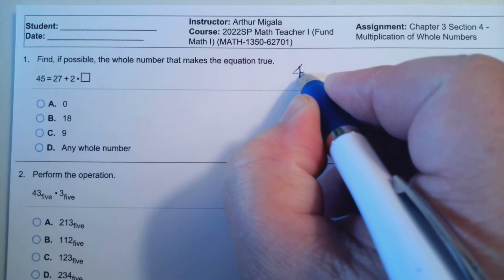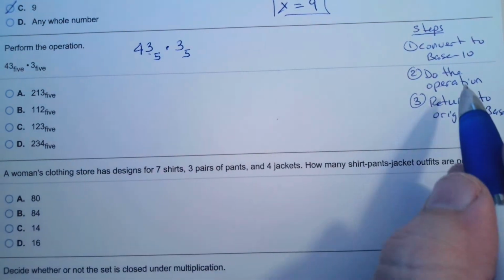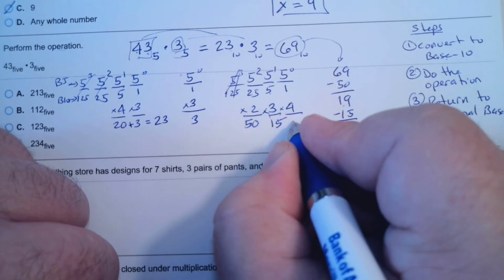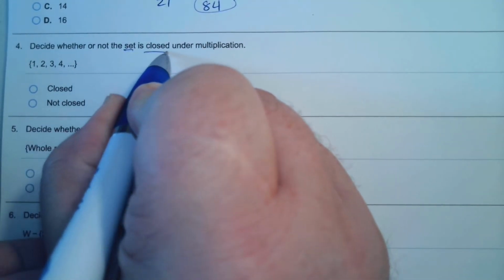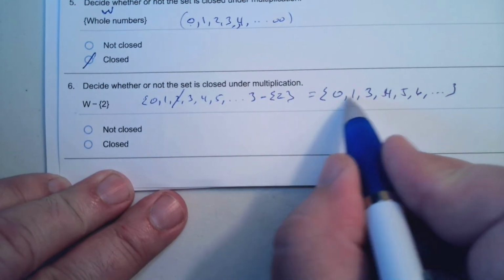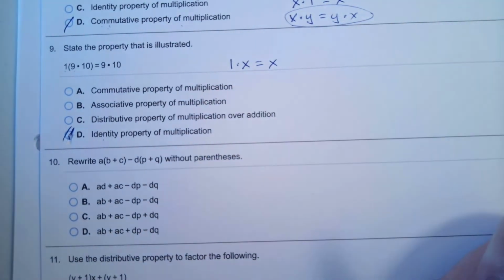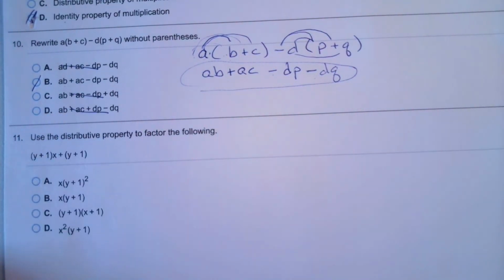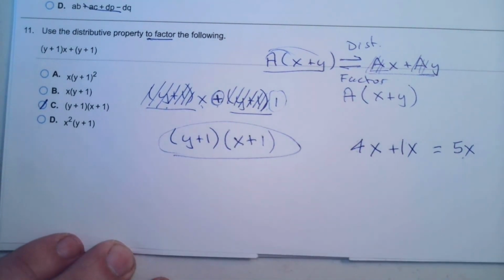MATH 1350 - CH 3 SEC 4 - SOLUTIONS VIDEO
This video is a step-by-step solutions video for the assignments in Chapter 3 Section 4 - Multiplication of Whole Numbers